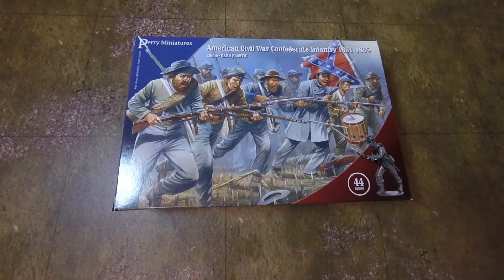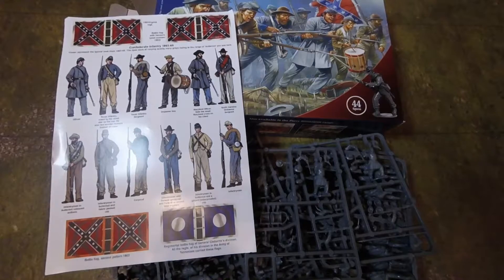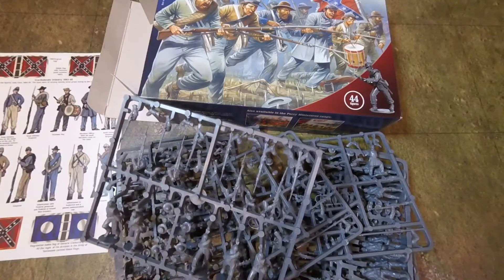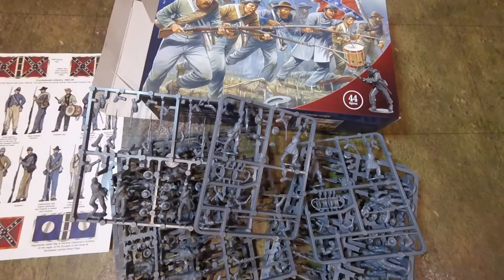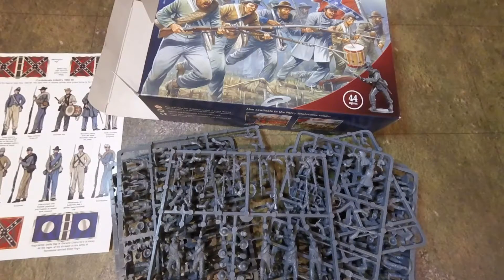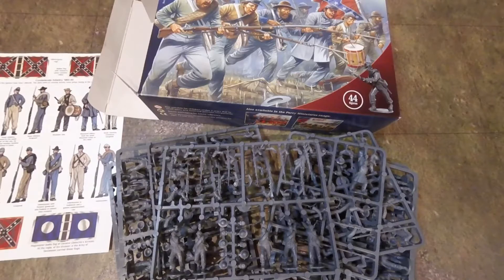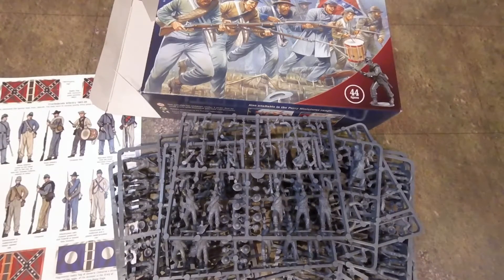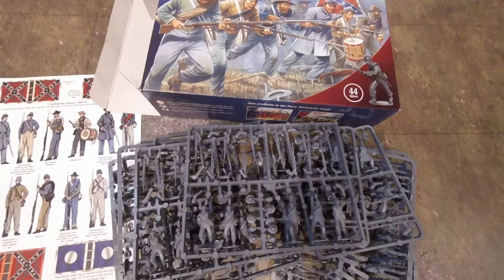Unboxing Perry Miniatures American Civil War Confederate Infantry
Taking a look at the perry ACW figures, although most of these figures will be used for our Alamo project they will be great to play ACW when we get onto it.